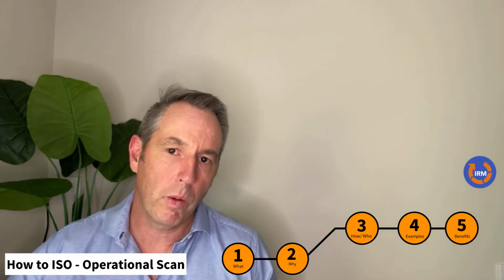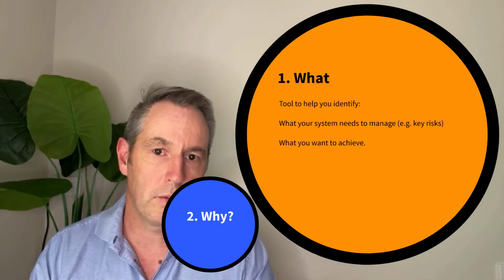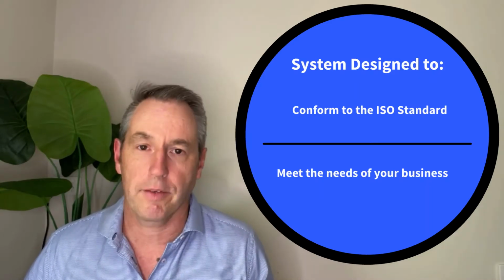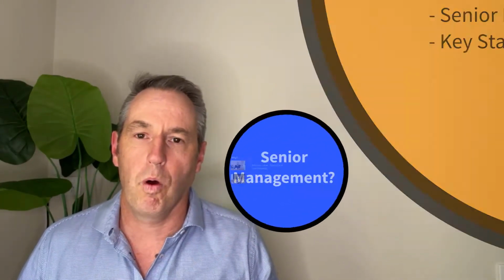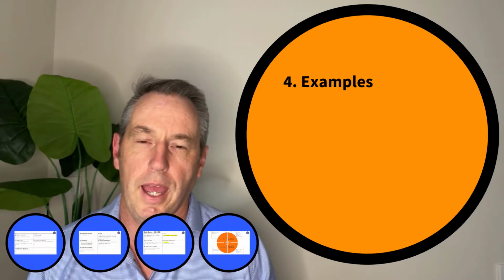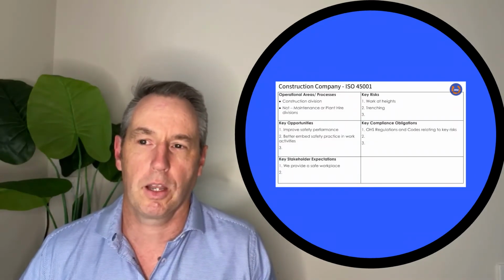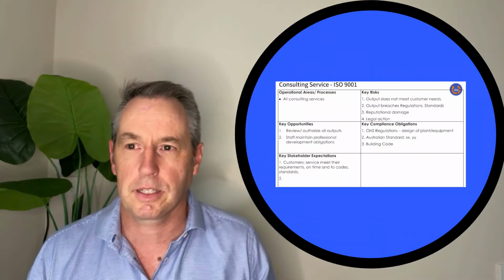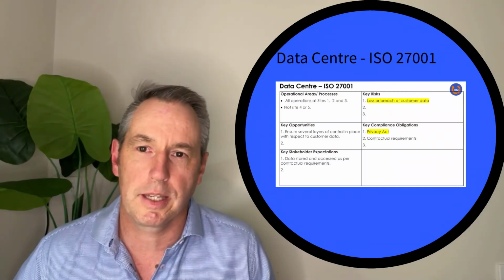Week 2 Operational Scan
Welcome back to our How to ISO series. In this series we draw on our 20+ years of experience to help identify and manage key challenges in developing and maintaining an effective Management System.

This week we show you how to apply an Operational Scan to identify key risks, opportunities, compliance obligations and stakeholder expectations.

Additionally, the Operational Scan can help you determine the scope and boundaries of your management system (a subject we will explore in more detail in next weeks How to ISO Webinar).

You are welcome to download our Operational Scan template from our Resources and/or use this Webinar for internal training.